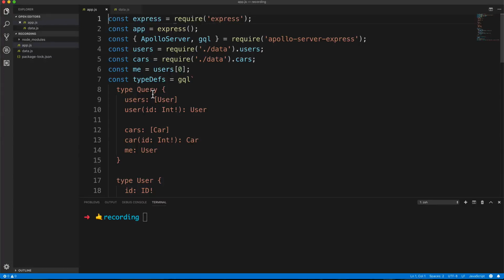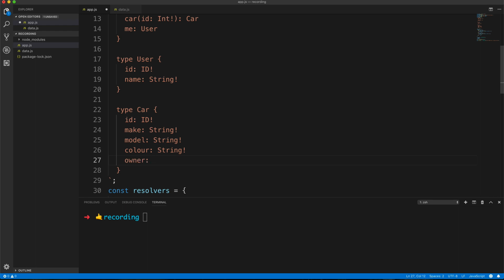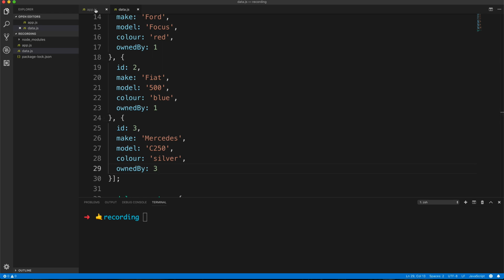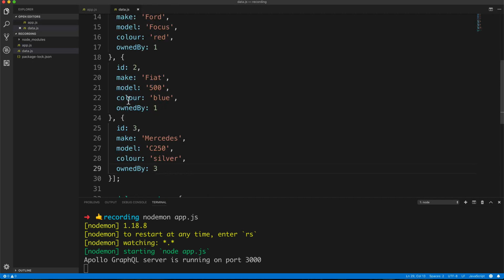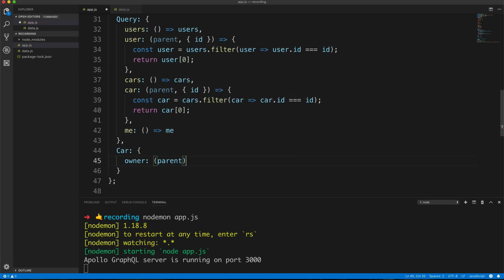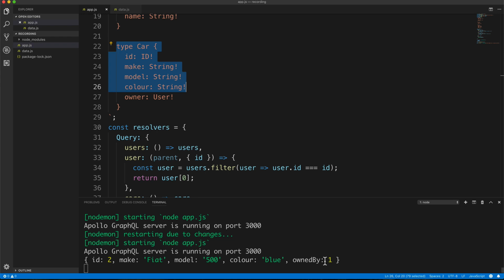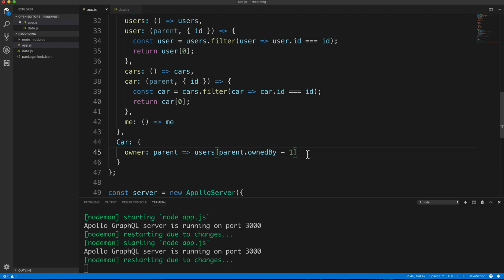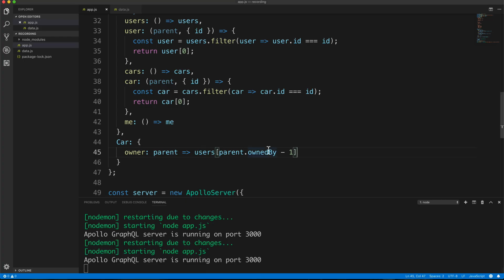8Type Relationships in GraphQL